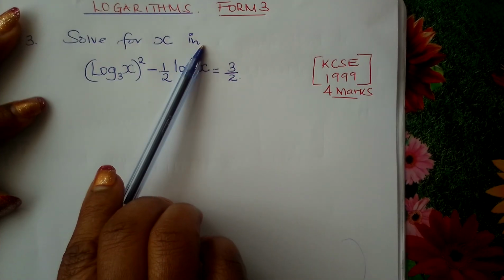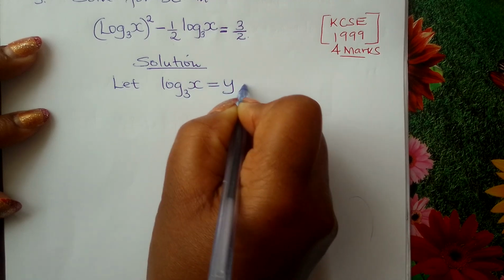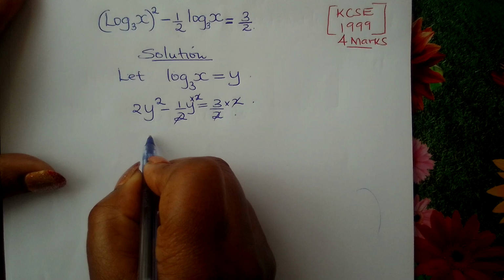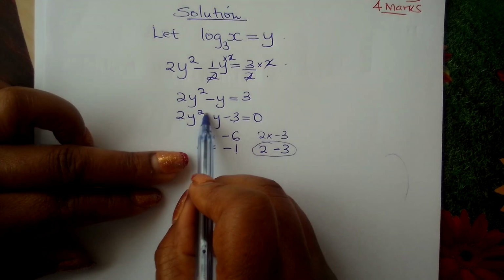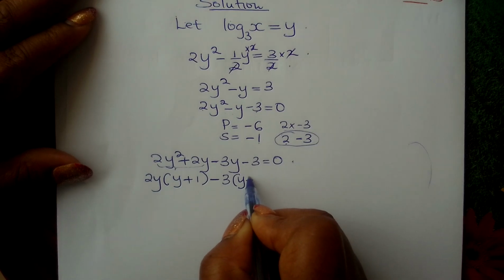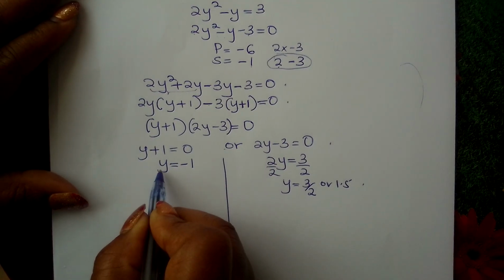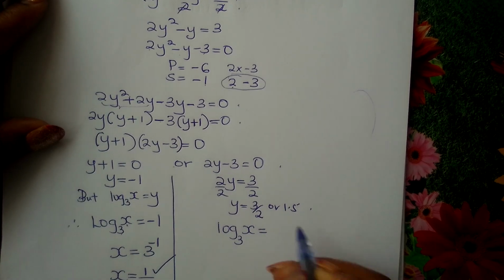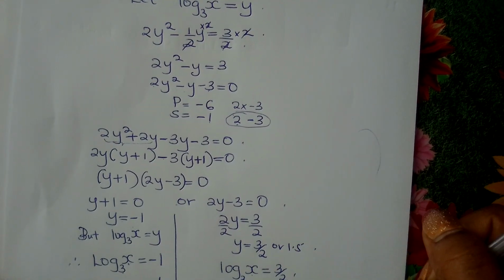K C S E Logarithms Form 3Lesson 2